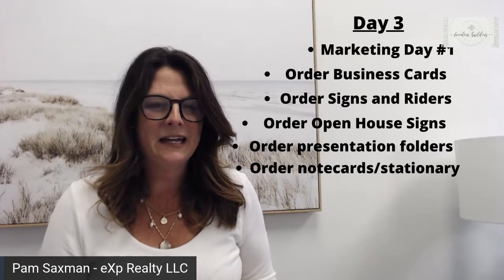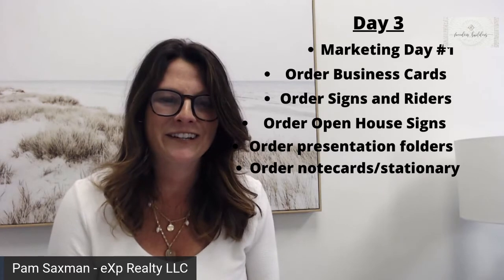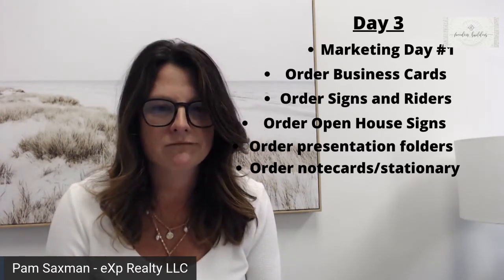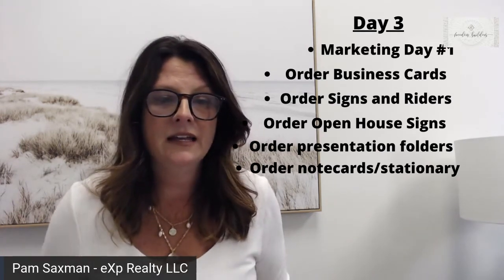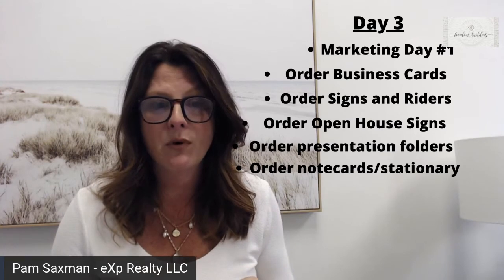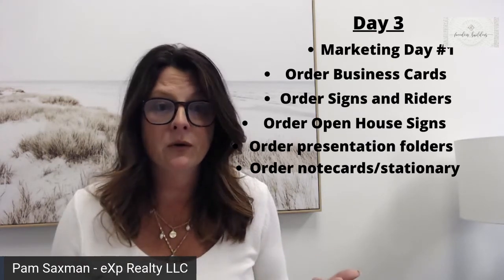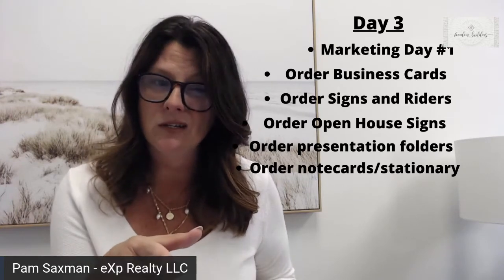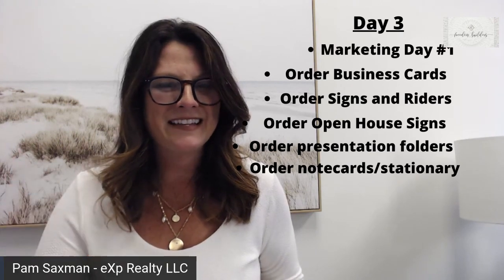Week 1 Day 3 of New Agent Jumpstart!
Are you a new agent looking to Jumpstart your career with a clear plan?  Watch this video playlist to get a day by day plan on how to get your business set up and lead generation started!  I promise you if you do this you will have a steady pipeline!  Reach out now to also get the printed guide that also have needed tools and resources!

We are a Top Real Estate Team in the Raleigh NC, Triangle Area!  In 2020 we are on track to help 350 families with over $120 million in production.  In just 3 short years we have increased our business by 65% by using some basic business principles and hiring phenomenal agents.

Whether you are a new agent, leveling up agent or Top Producer we have proven plans to help you grow your business.  These videos are just the tip of the iceberg for some fundamentals you need to know to GROW your business!  So many firms are just recruiting machines and have no real interest in whether you do 5 deals or 25!  We want to help you not only just survive but THRIVE!